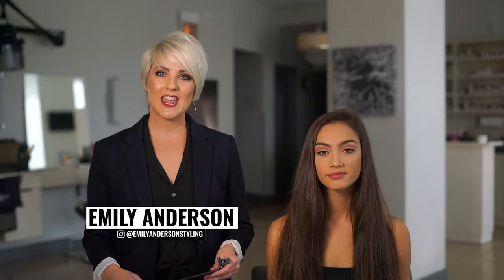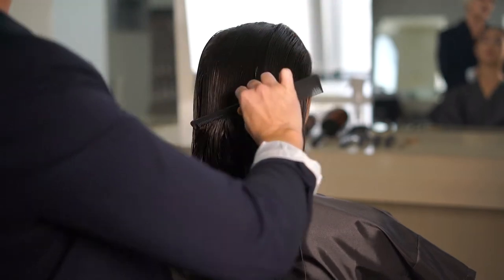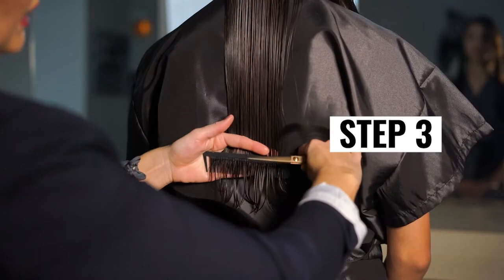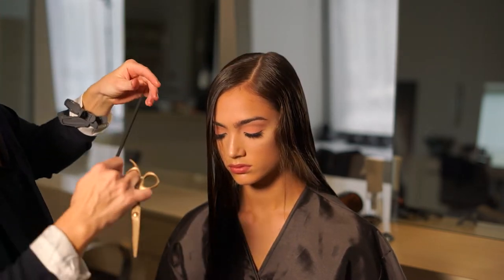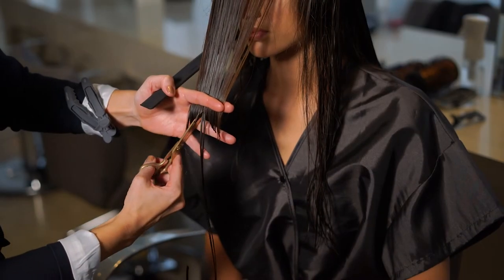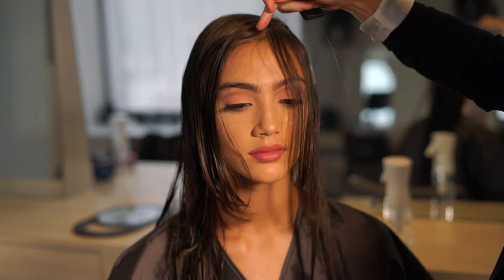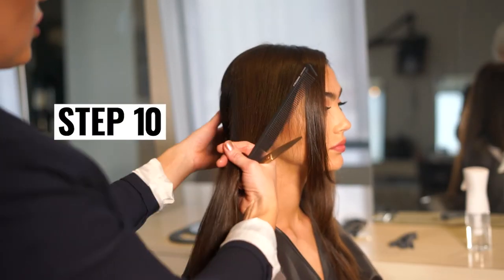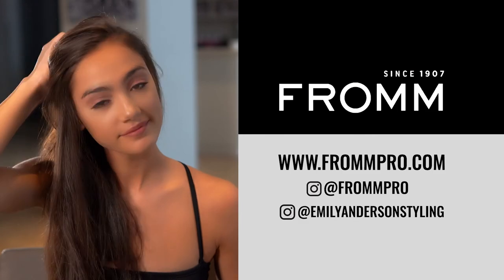How to do women's Layered haircut.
In this video Emily will show you how to cut women's hair with Layered.

Video Production by: Fromm International
Stylist: Emily Anderson